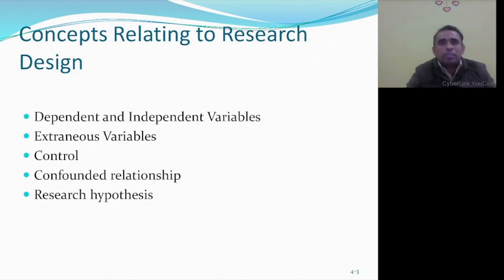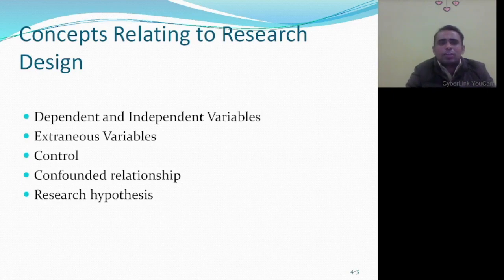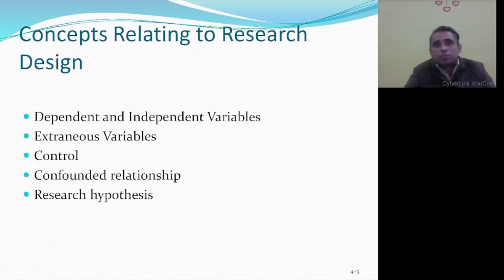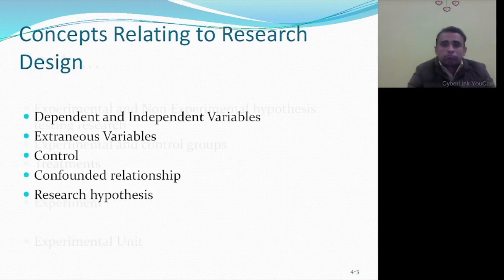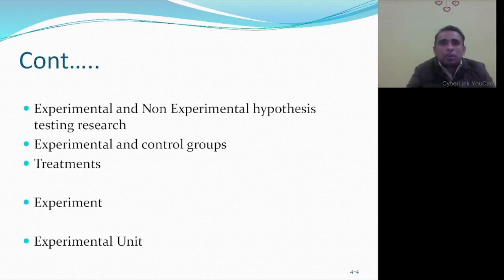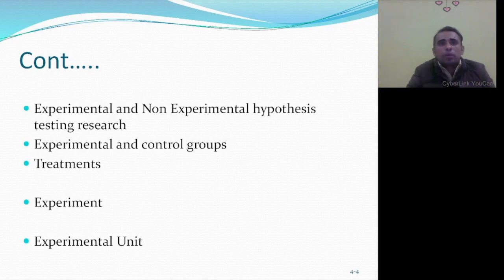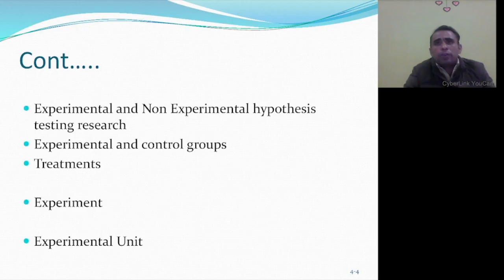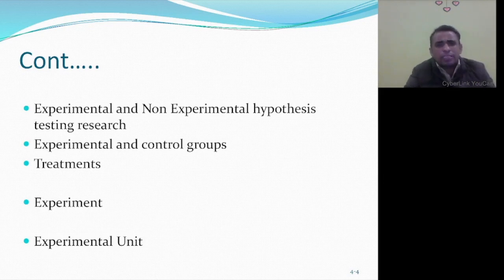Research Design (Part 2)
Dr. Brahm Parkash Dahiya, Assistant Professor Computer Science, BLM Girls College, Nawanshahr, Punjab